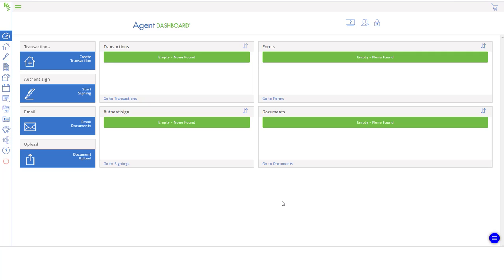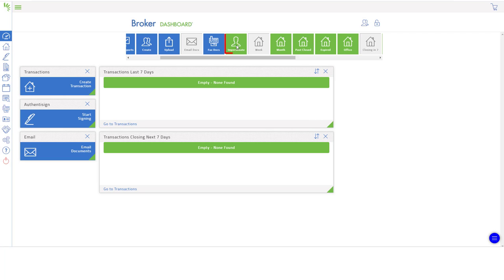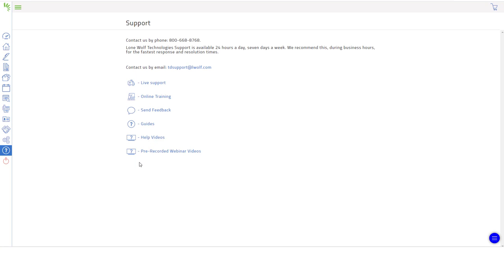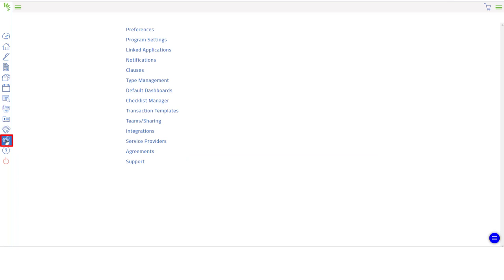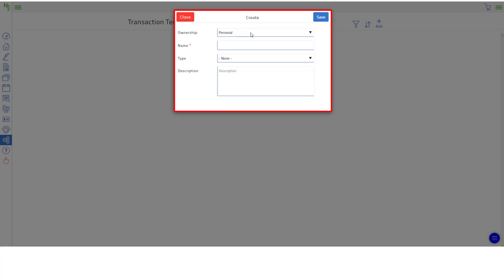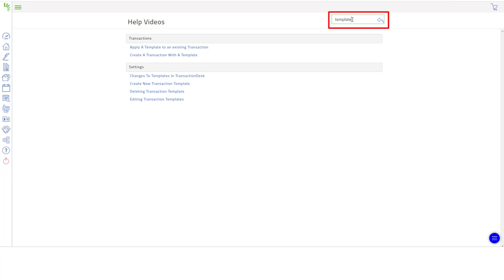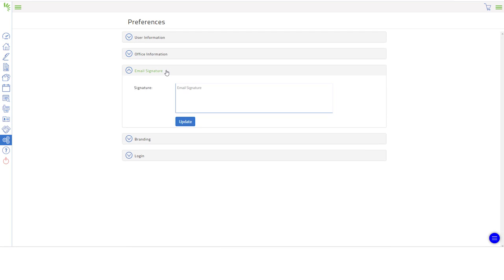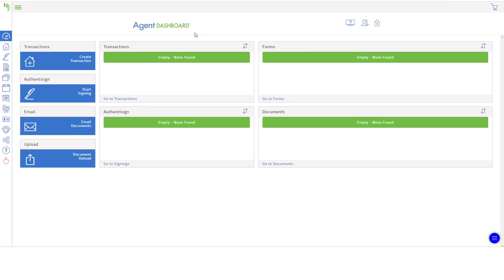Broker TransactionDesk Account Quick Tips